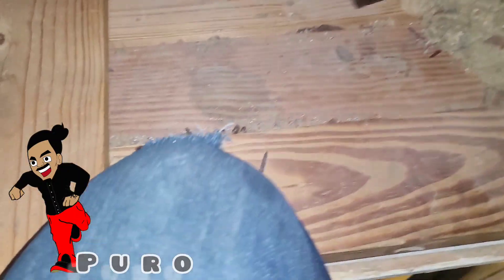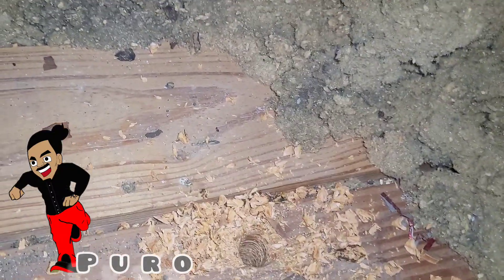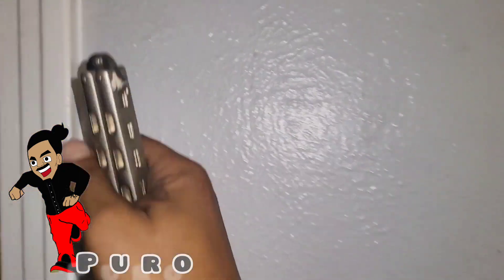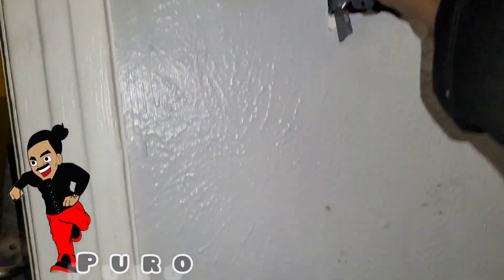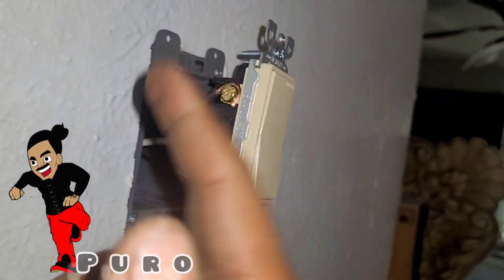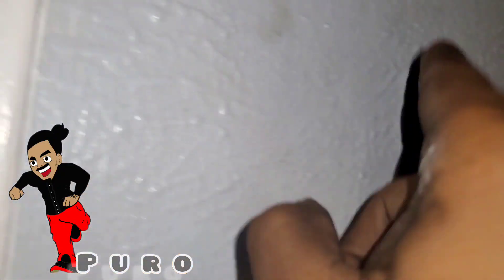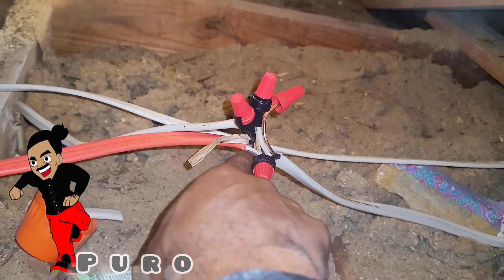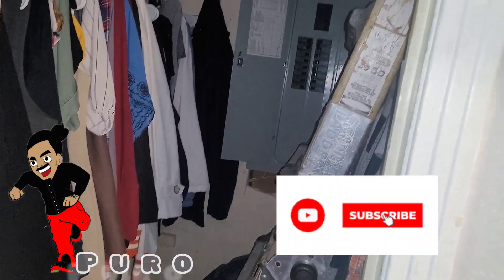Adding A light in Your home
it's not a super easy task but the task is possible for you. hardest part is fishing the wire down through the wall, after you do that all is well.